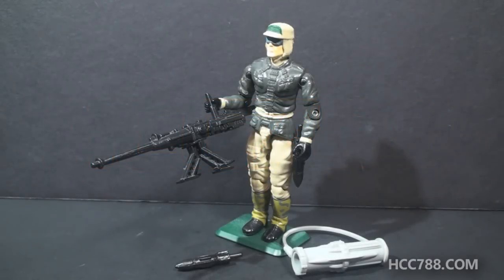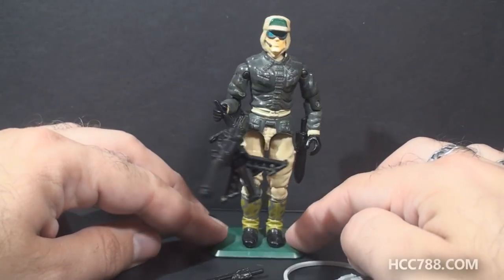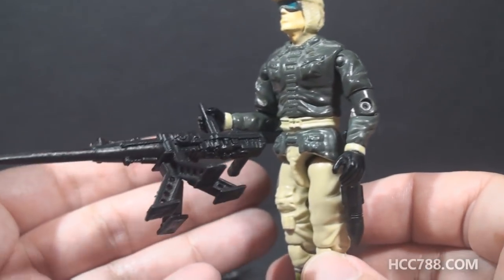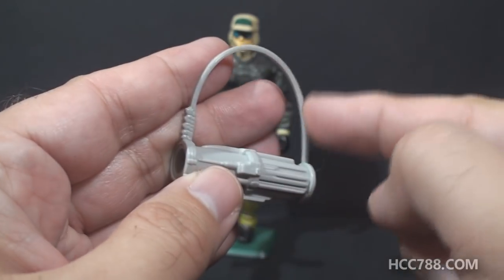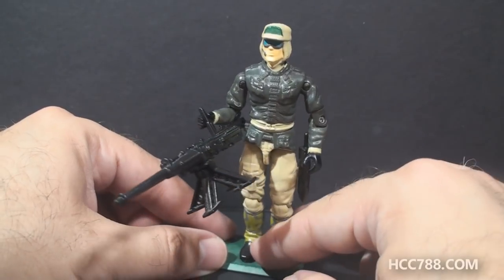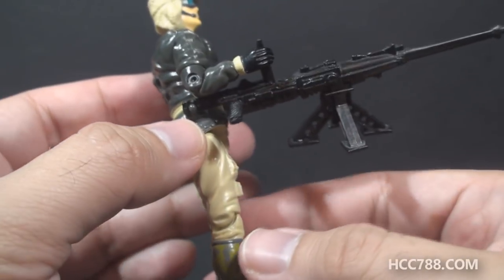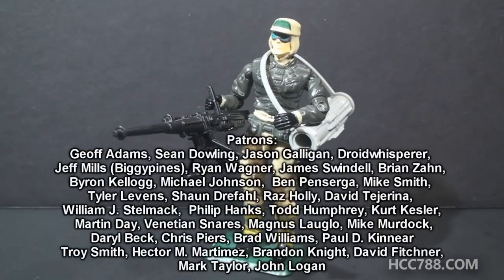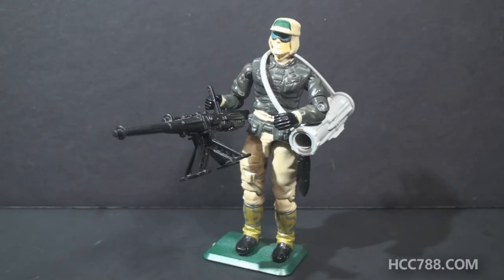HCC788 quick shot! 1990 RAMPART - Shoreline Defender - G.I. Joe toy!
Visit HCC788.com!

Special Thanks to:
Troy Smith, Hector M. Martimez, Brandon Knight, David Fitchner,
Mark Taylor, John Logan